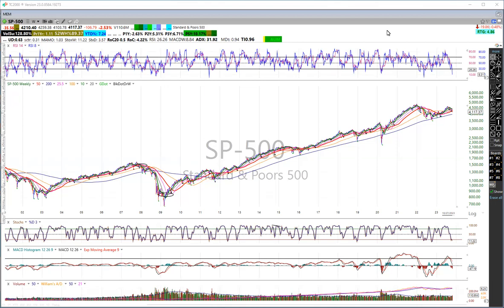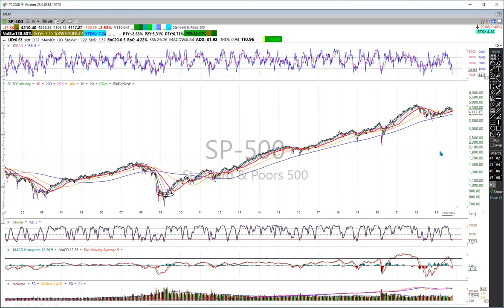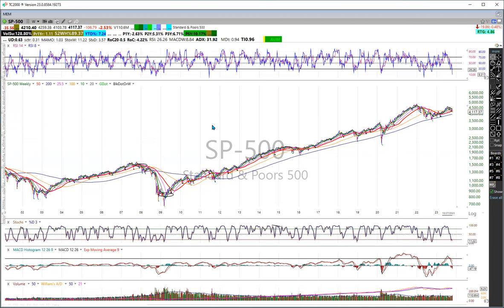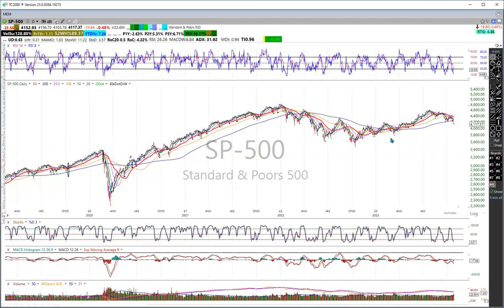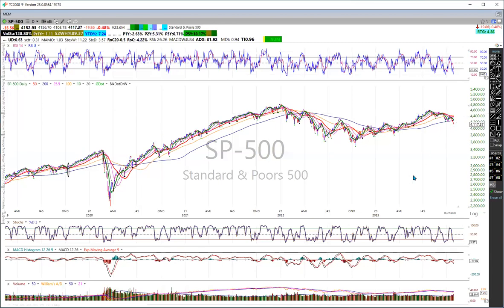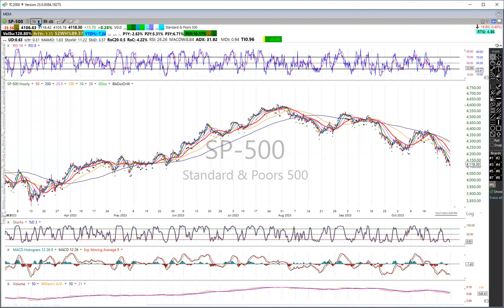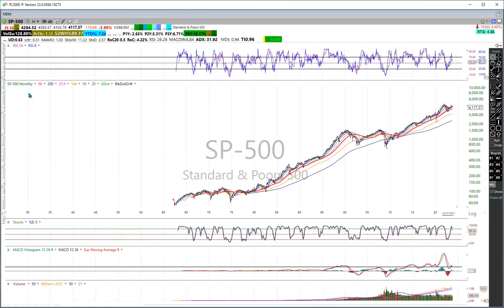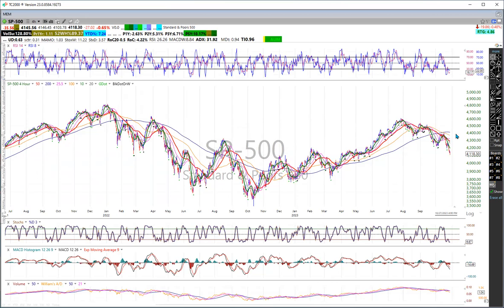Market Update Oct 29th 2023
Updated review on market action, potential paths forward and turn zones